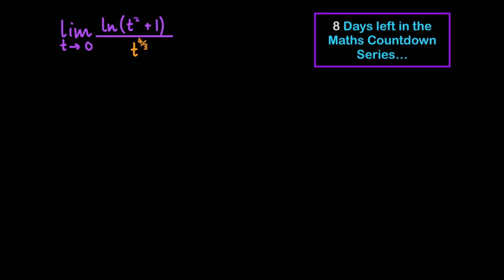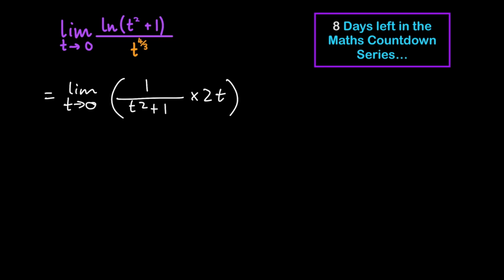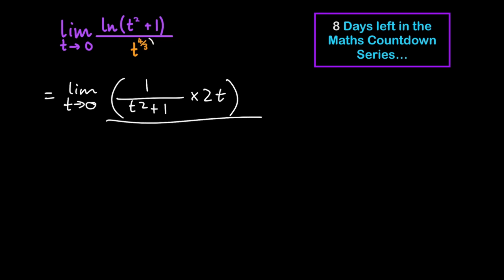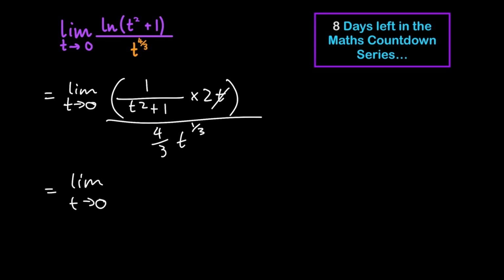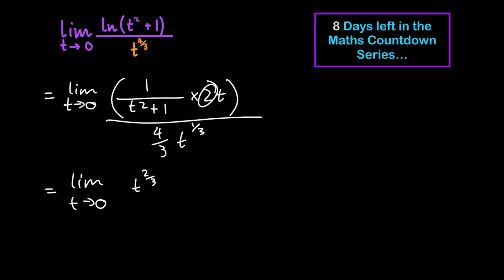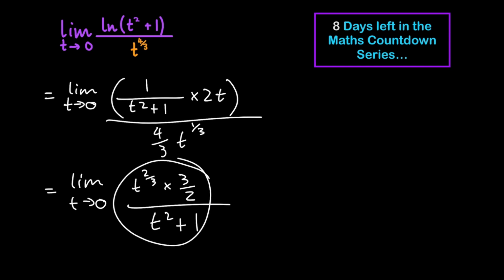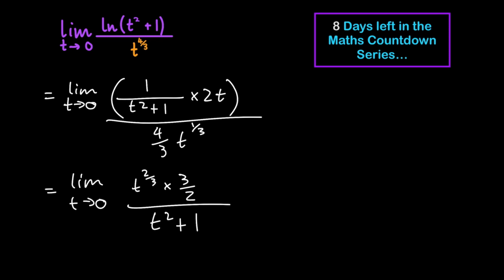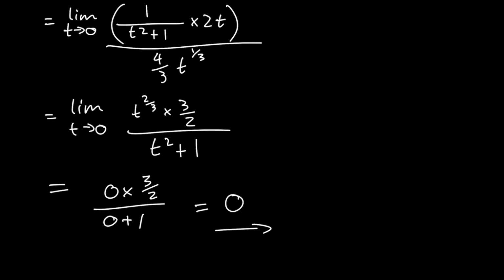Limit Practice Question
Todays video goes through an example question of a limit. This limit requires L’Hospital’s Rule to solve.